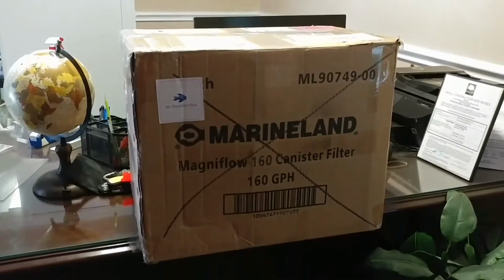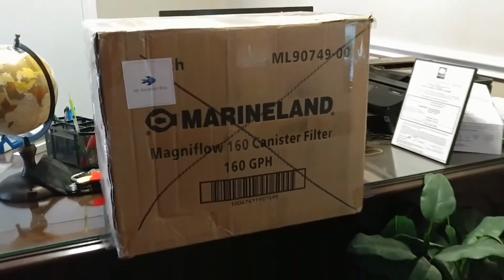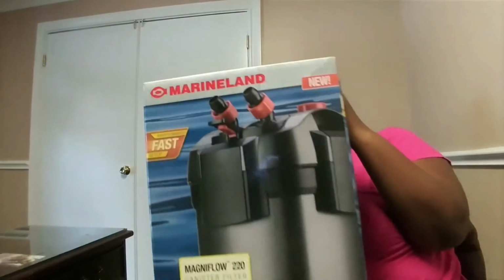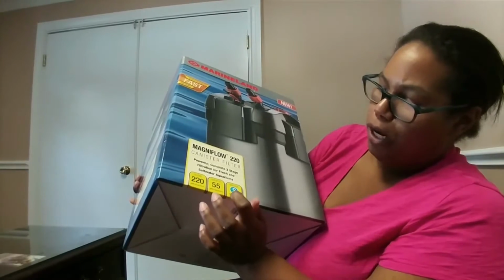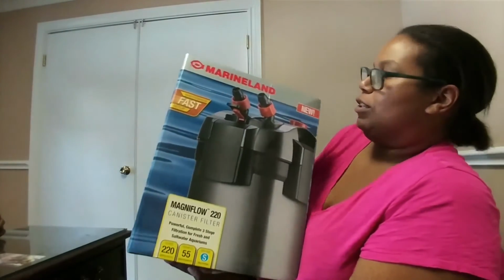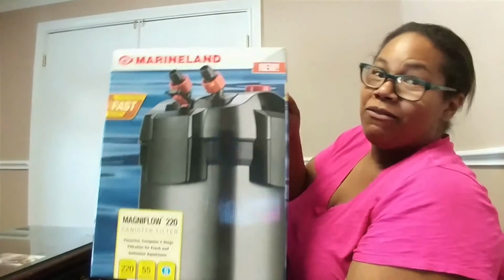My Aquarium Box June Mega Box unboxing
The Mega Box from My Aquarium Box